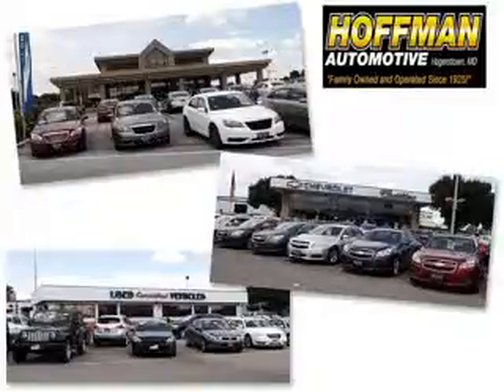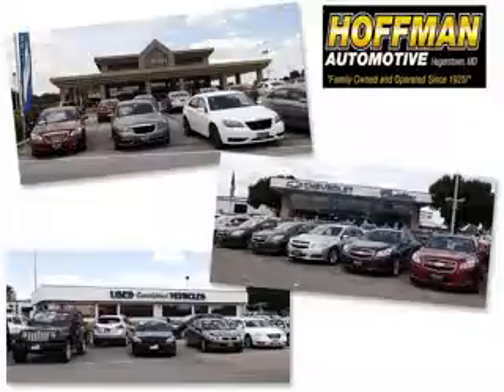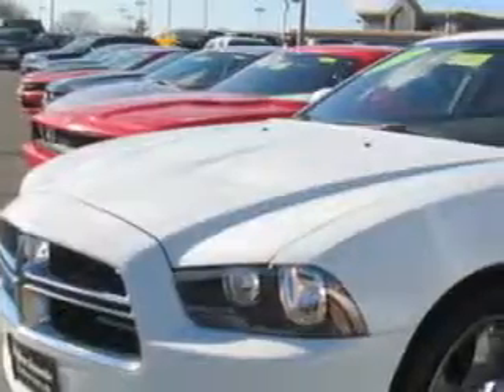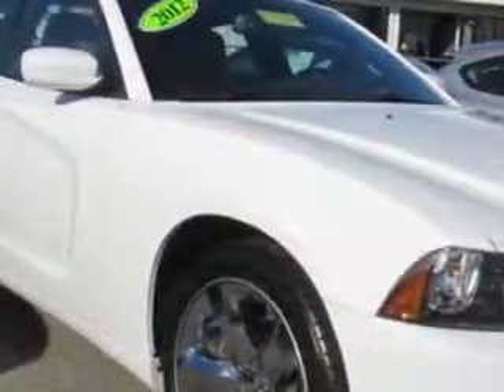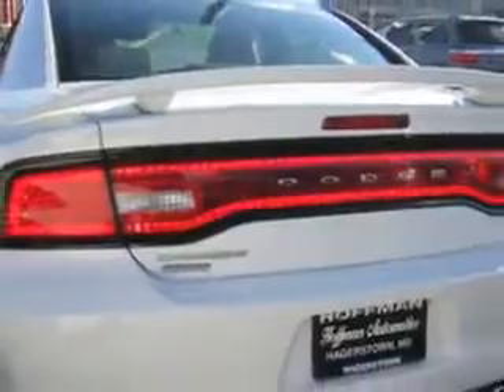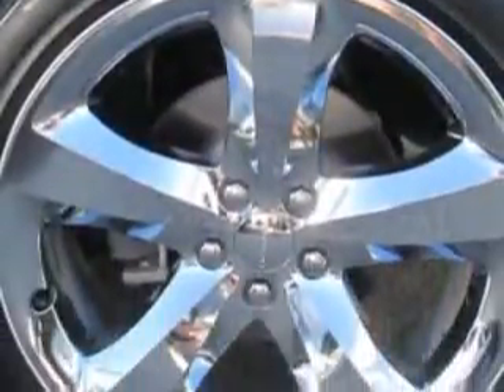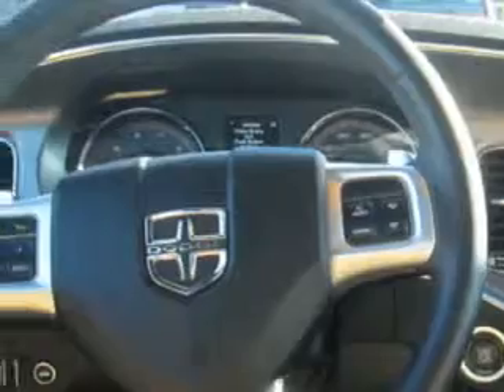2012 Dodge Charger Hoffman Automotive Hagerstown, MD 21740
Dodge Charger You will love this White Dodge Charger Sedan, equipped with a 6 Cylinder engine and an automatic transmission.
MILES: 24,173
VIN:2C3CDXHG2CH142060

Hoffman Automotive
101 South Edgewood Drive
Hagerstown, Maryland 21740